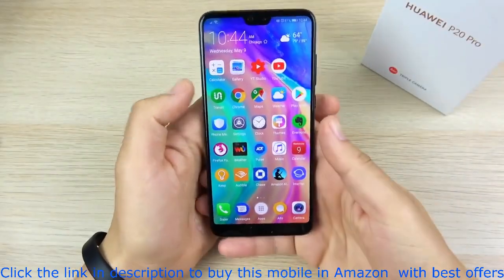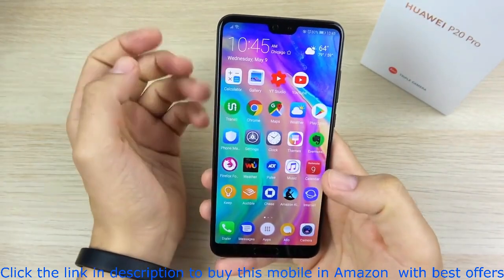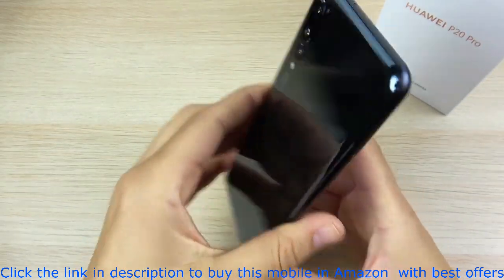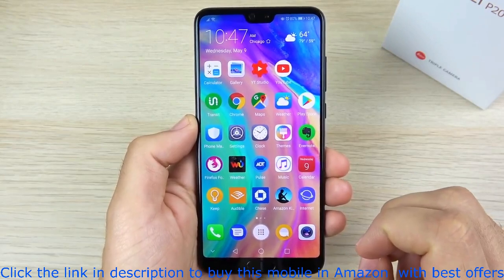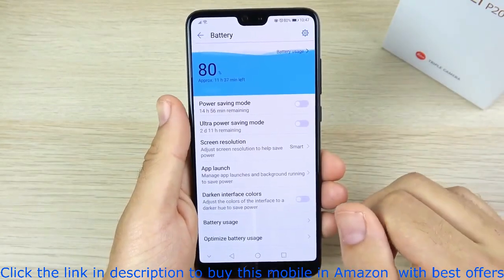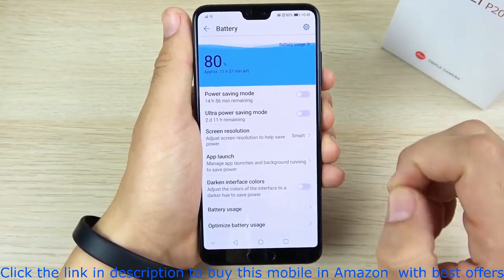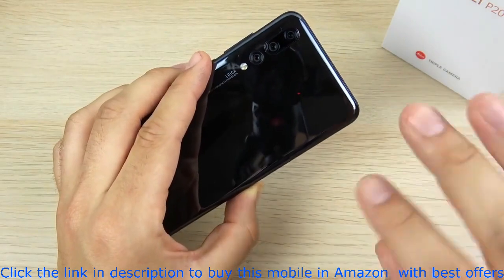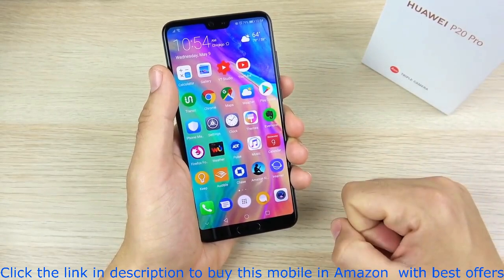5 REASONS WHY THE HUAWEI P20 PRO IS BEST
Bye huawei p20 pro in amazon ( 40 % offer)
See Amazon for Today's Deals

5 reasons why the P20 Pro is in my pocket! Hello all and welcome to this video on 5 reasons the Huawei P20 pro has impressed me enough to use it as a daily phone for now. Intentions of this video is to share with you the reasons that have made this phone a top contender mid 2018! Do you have a P20 Pro? Share your experiences and thoughts and enjoy the video :) Any further questions, comments, concerns, feedback, suggestions, please be sure to go ahead and post that down below in the comment section of this video.